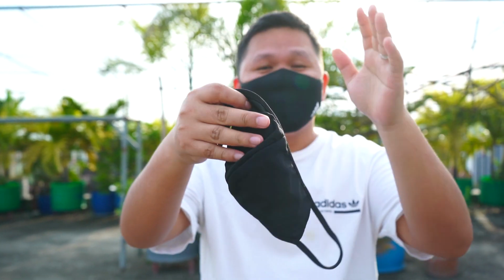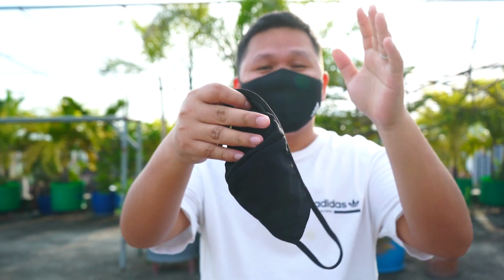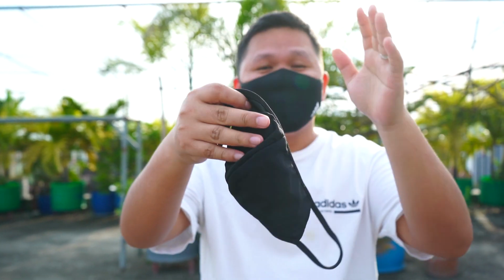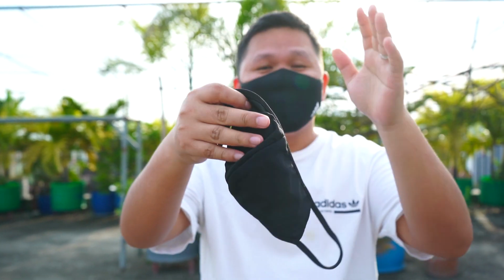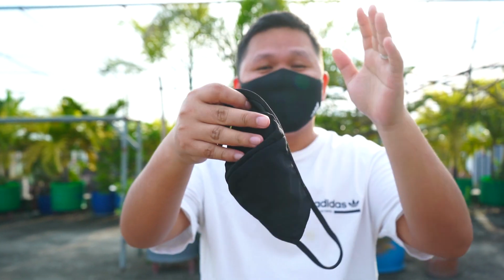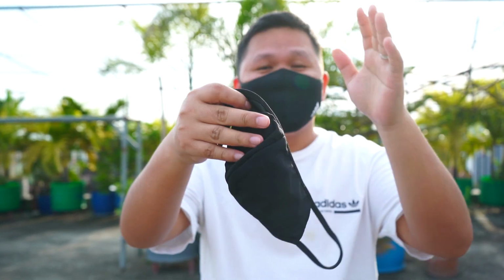Adidas FACEMASK VS UNIQLO AIRISM FACEMASK: $6 VS $12 FACEMASK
Adidas FACEMASK = $6 = 3 PIECES
1. Durable and Affordable

UNIQLO AIRISM FACEMASK = $12 = 3 PIECES
1. LIGHT AND COMFY